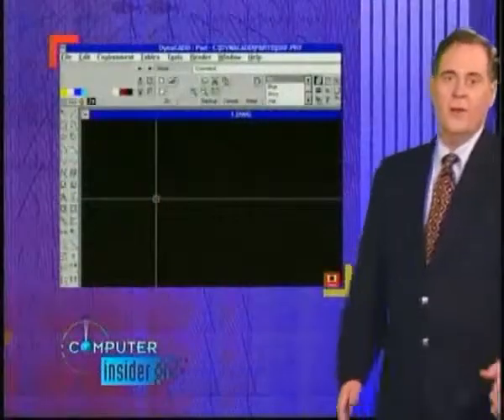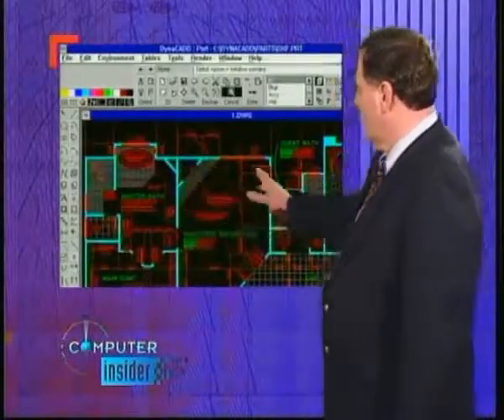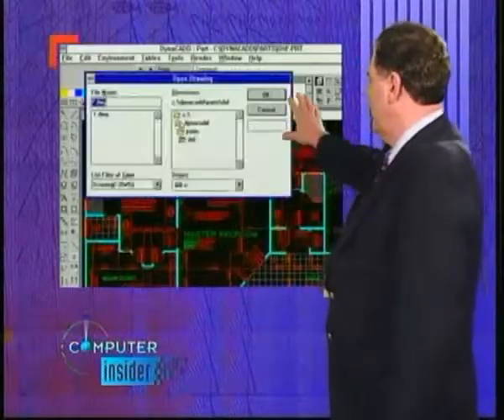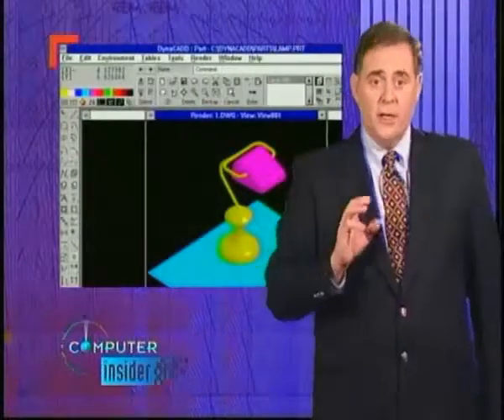Show #123 Part 3 April 2, 1995 CTV Demo of CAD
Host Bob Pritchard goes hands on with a CAD program